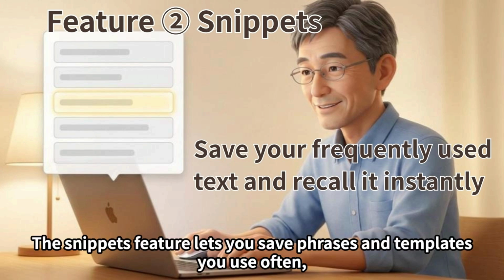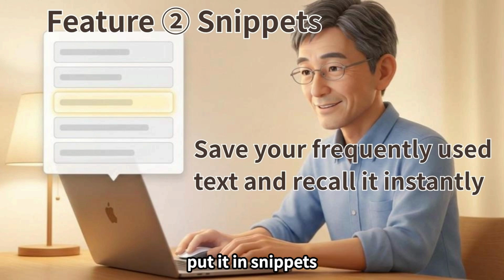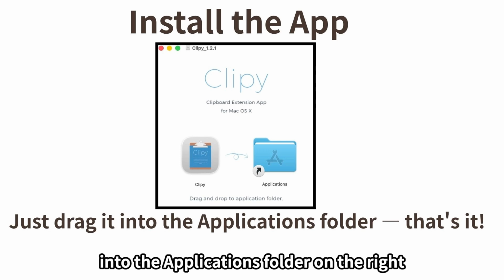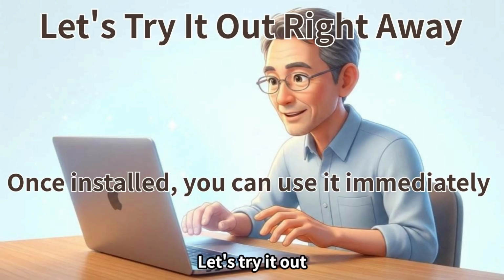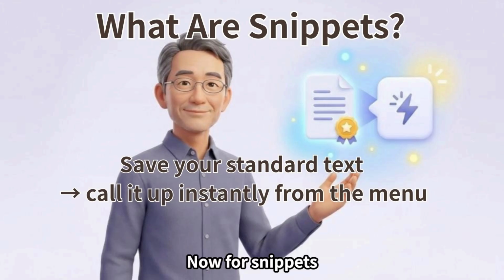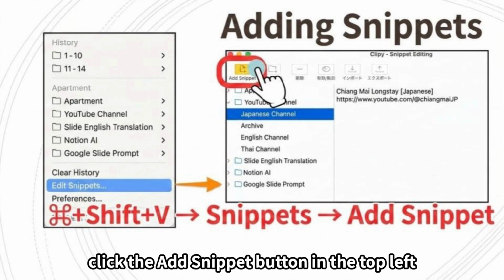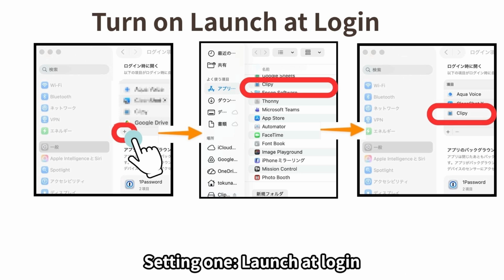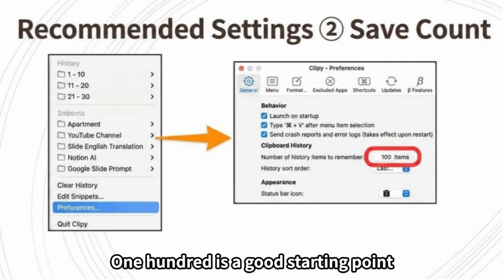Clipy: The Free Mac Clipboard Manager That's Not on the App Store (But You Need It)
Most Mac users have never heard of Clipy — because it's not on the App Store. But once you try it, you won't be able to work without it.
In this video, I'll show you everything you need to know about Clipy, a completely free clipboard manager built exclusively for Mac.
What we cover:

What Clipy is and why it's safe to use
Clipboard History: access everything you've ever copied
Snippets: save and instantly paste your frequently used text
Two recommended settings to get the most out of Clipy

Clipy is open source, trusted by Mac users worldwide, and takes just a few minutes to set up. Whether you're a writer, researcher, or anyone who copies and pastes regularly — this app will change how you work.

Chapters:
0:00 Introduction
0:20 The clipboard problem on Mac
0:45 What is Clipy?
1:50 Why it's safe (open source explained)
2:15 Feature 1: Clipboard History
2:42 Feature 2: Snippets
3:25 Installation walkthrough
4:40 Accessibility permission (important!)
5:10 Let's try it out
5:15 How to add snippets
6:40 Recommended settings
8:30 Wrap-up